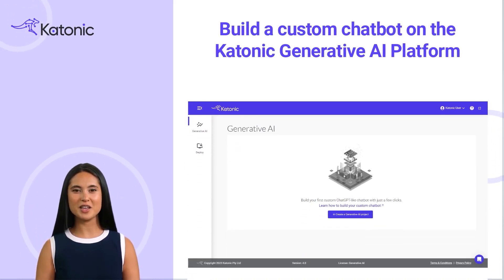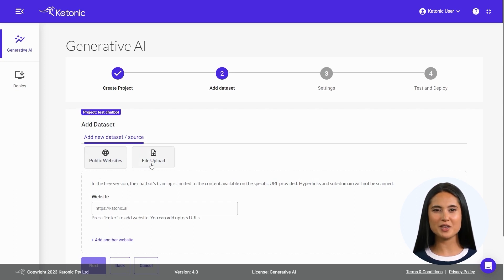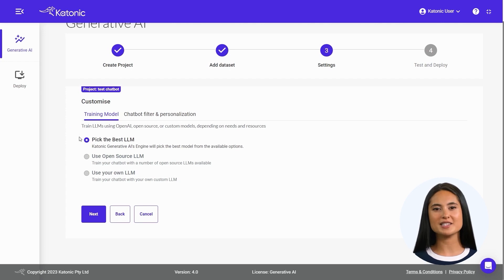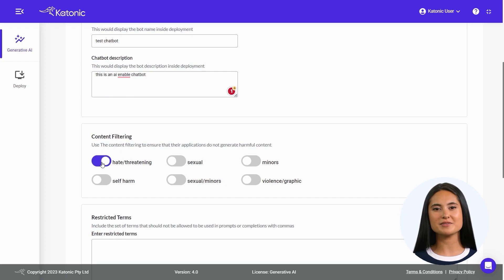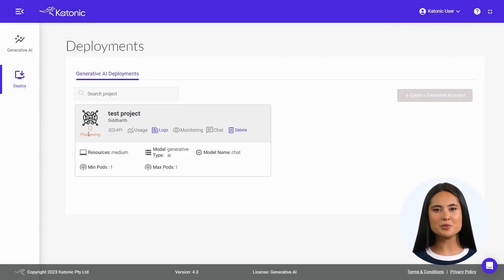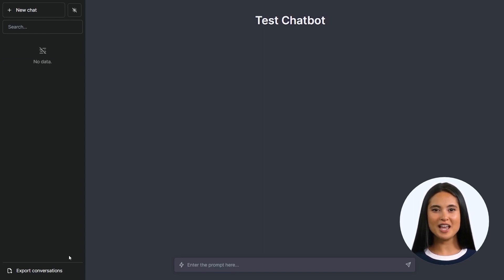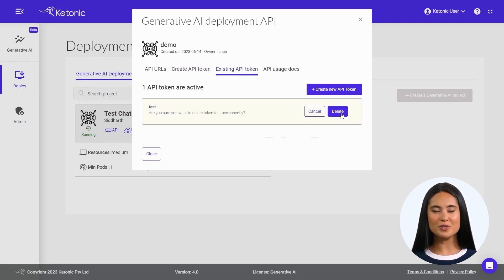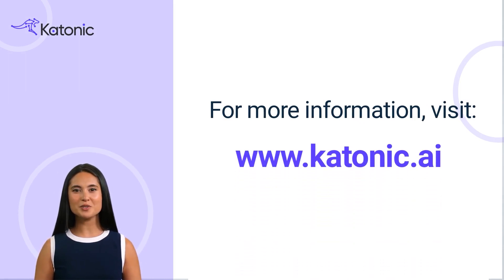Build your first custom ChatGPT-like chatbot with Katonic Generative AI Platform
Power your app or website with a ChatGPT-like AI chatbot!

Build one in minutes on the Katonic Generative AI Platform.

- Trained on your data
- Complete data security
- No coding skills required
- Build easily with just a few clicks